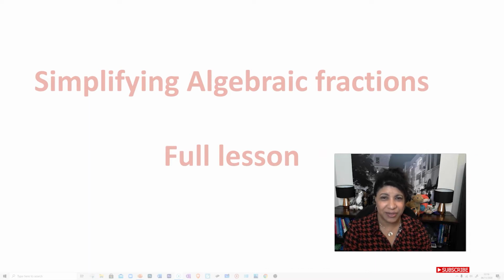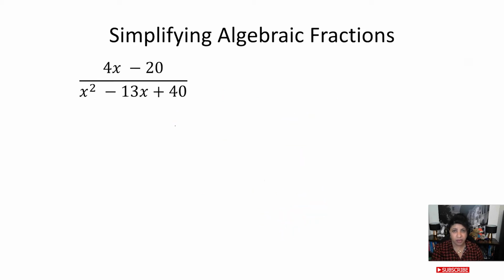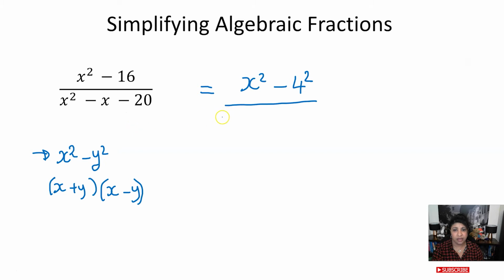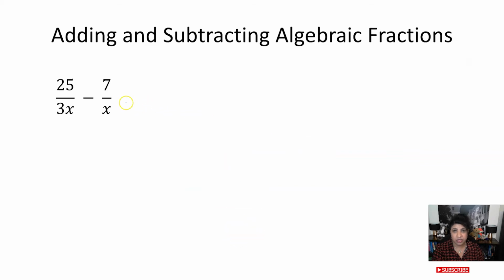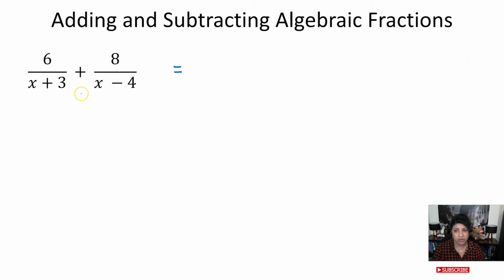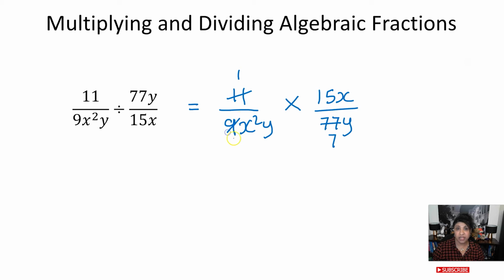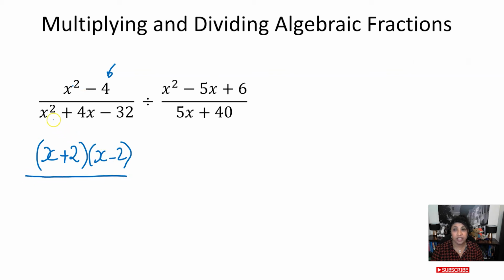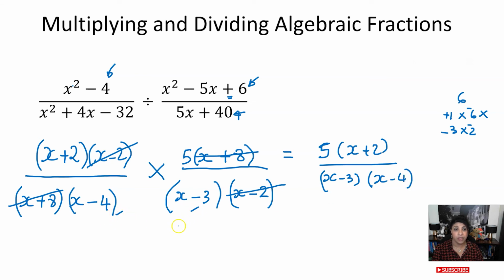How to simplify algebraic fractions - GCSE, IGCSE, FORM 4 (IN FULL) 2020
In this session I show how to simplify algebraic fractions in full, I start with easy examples and finishing with higher grade questions.